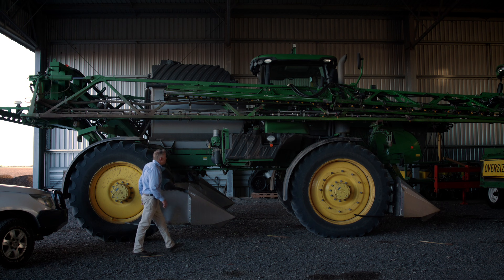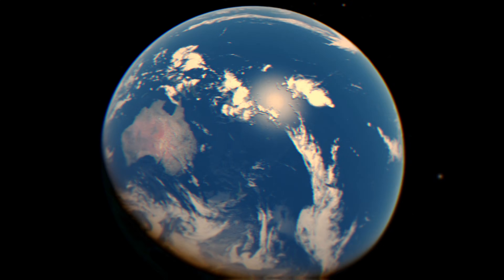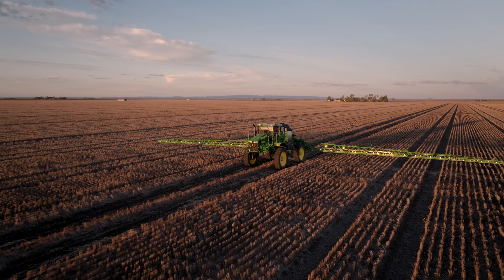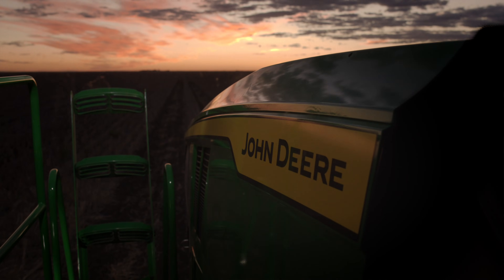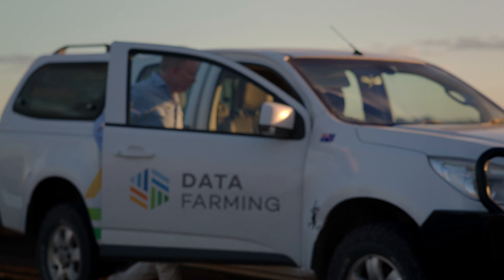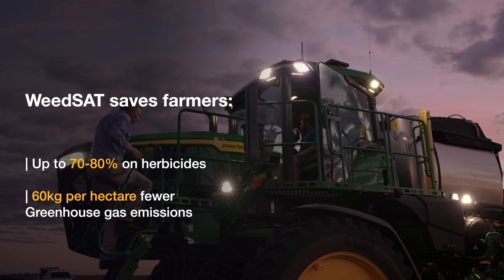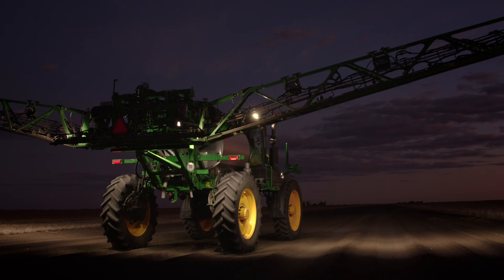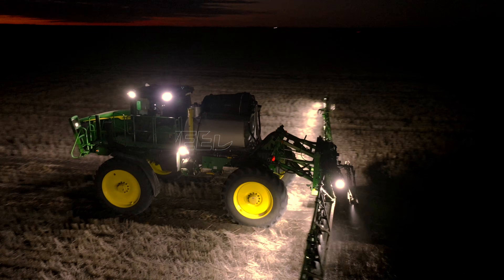weedSAT(TM) - conventional boom spot spraying using ultra-high resolution satellite imagery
weedSAT(TM) uses ultra-high resolution satellite imagery to enable your conventional boom to do spot spraying, saving up to 80% on herbicide and 60kg/ha of CO2e. A new product from DataFarming.